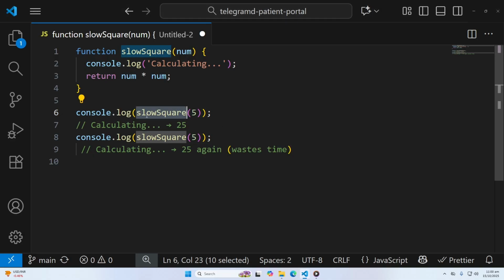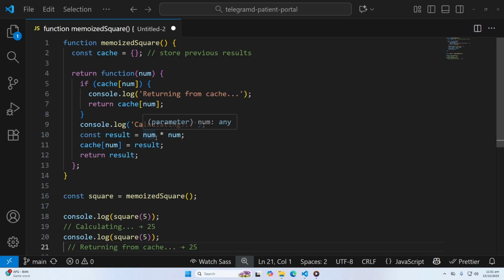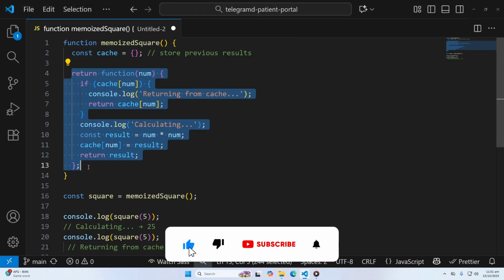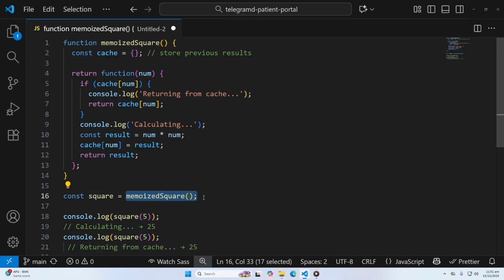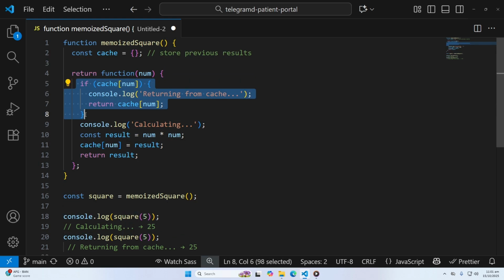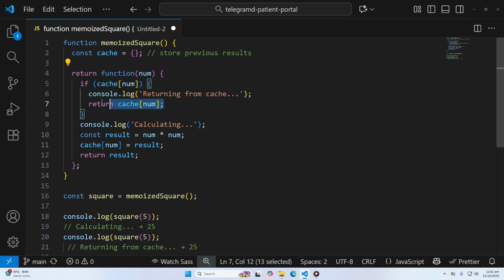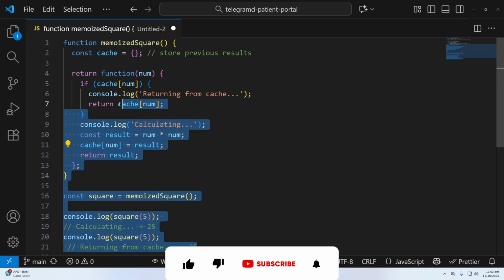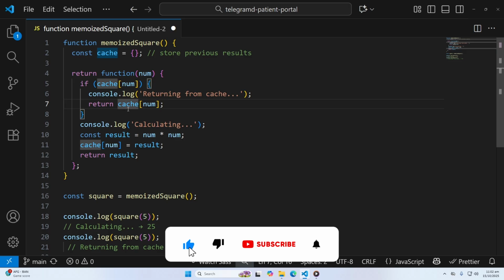What is memoization in javascript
The video Has been made for informational and educational purposes only. Everything in this video is based on information we learned from online resources, our experiences, and the books we read.